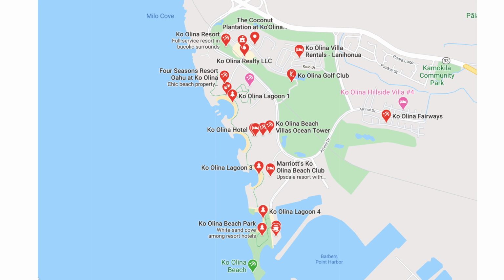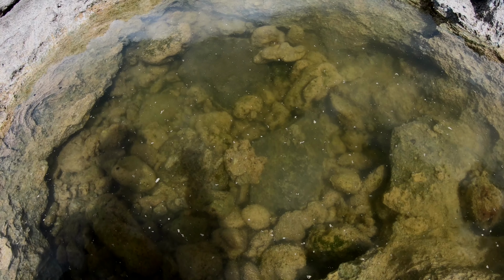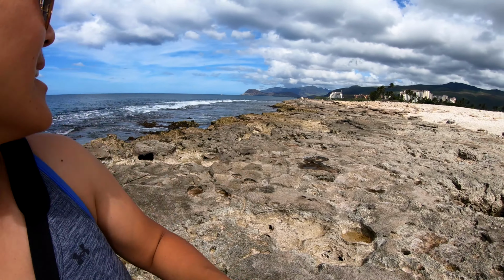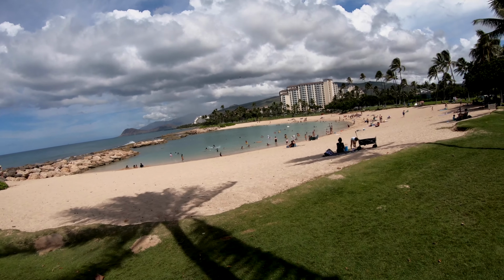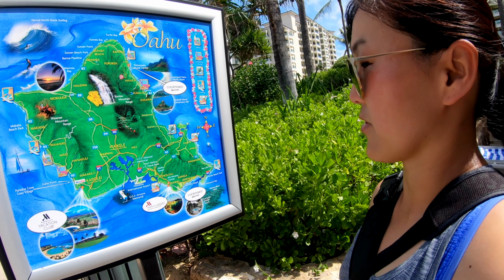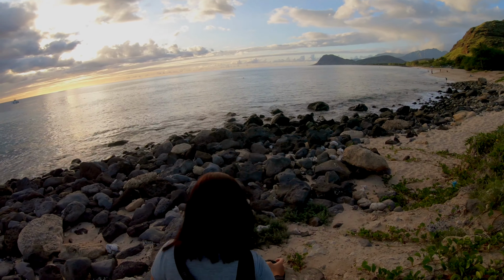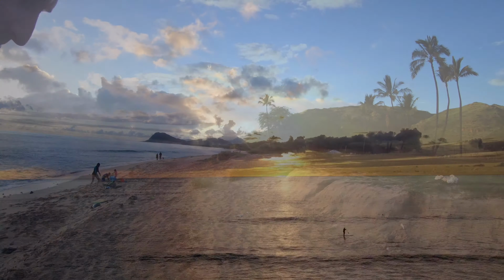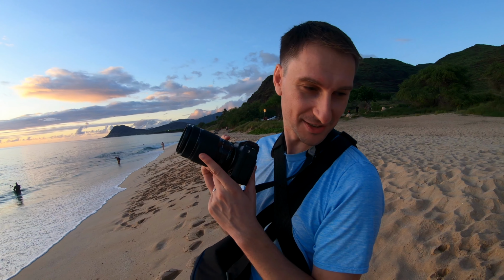Ko Olina and Electric Beach - West Oahu, Hawaii Travel Vlog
Join us on a day of exploring Ko Olina Resort and Kahe Point on the leeward side of Oahu, 40 minutes away from Waikiki. Ko Olina Resort is a 642-acre vacation and residential community with white-sand beaches, rugged coastlines, and 4 man-made swimming lagoons. It is also home to hotels and vacation resorts including the Disney Aulani Resort, and many condos and residential homes.

Even if you are not an overnight guest, you can visit the beaches at Ko Olina -- the only catch is that parking is extremely limited. So if you need a nearby alternative, head a mile north on Farrington Highway to Kahe Point, also known as Electric Beach. There you'll find tons of parking and an open beach to enjoy.

This travel vlog was filmed in October 2019 and is part of our larger Oahu, Hawaii 2019 video series.

TOOLS WE USED TO MAKE THIS VIDEO